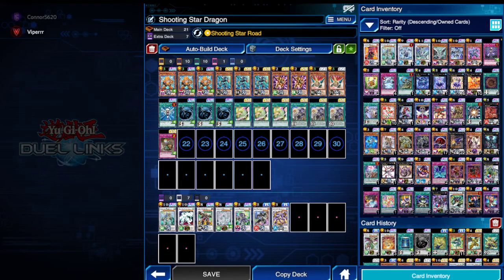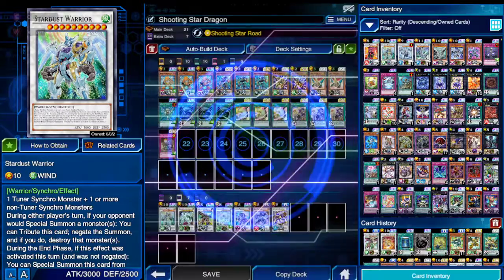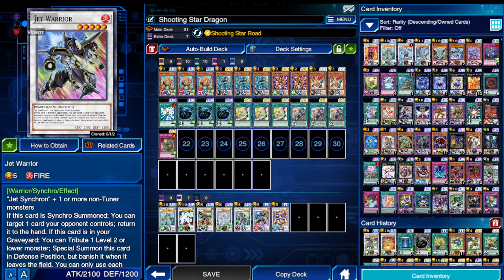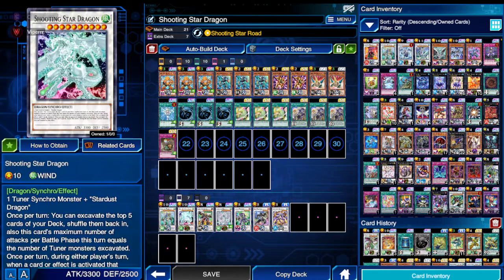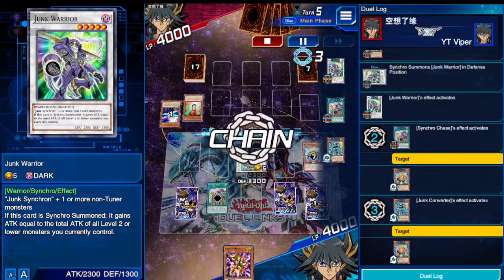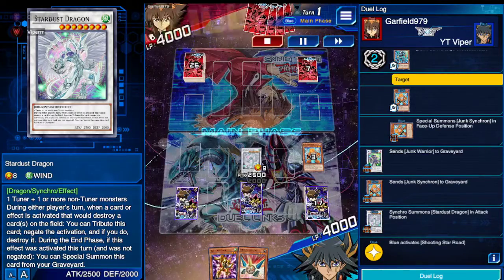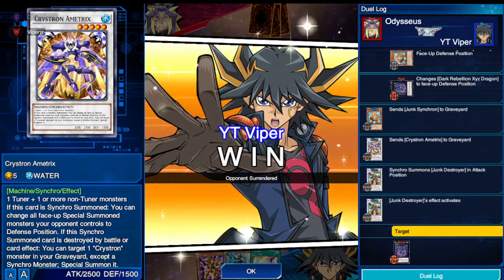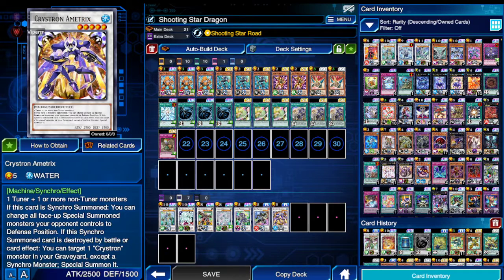Yu-Gi-Oh Duel Links | Duel Academy Ep.21 | Shooting Star Dragon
*Deck List from  @PaeppTricks Master Duel Links  Check him out!

Gameplays from this season of KCCUP